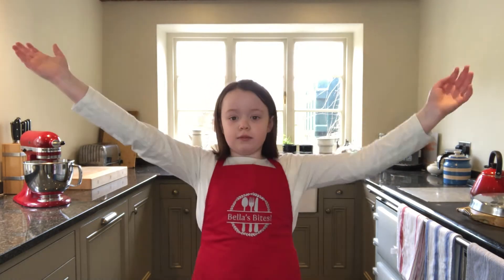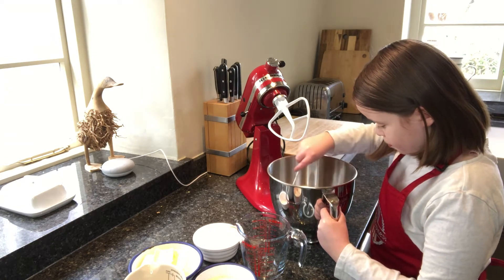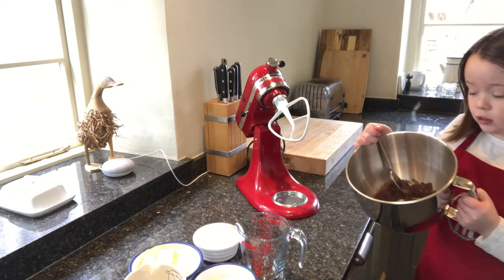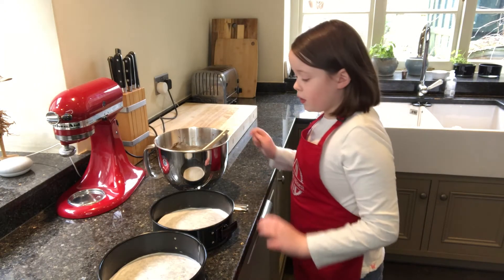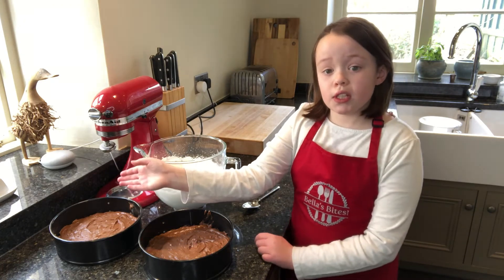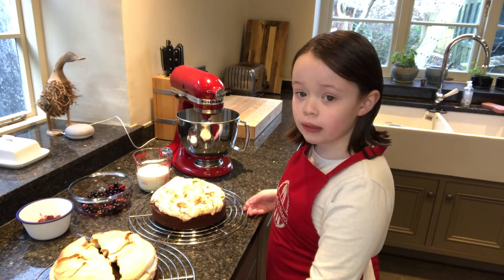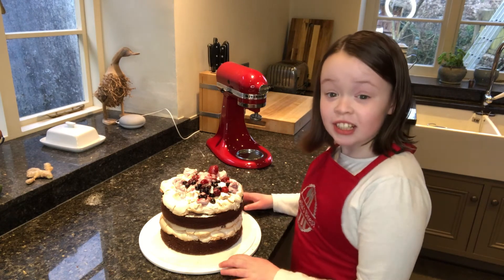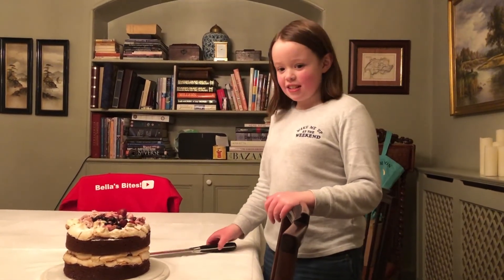Mothers Day Cake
This is my massive, 4 layer, chocolate and meringue Mother's Day cake! So easy to bake and it looks really impressive.